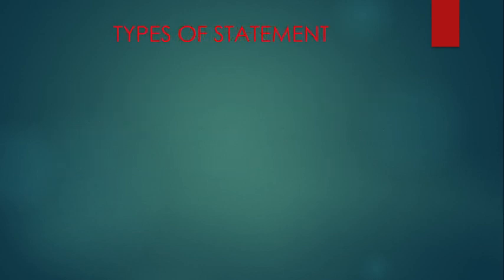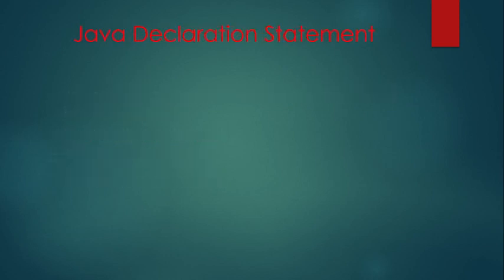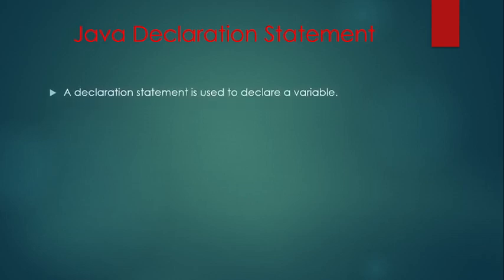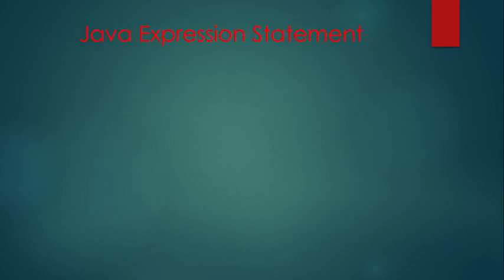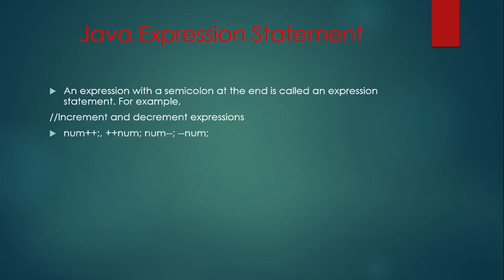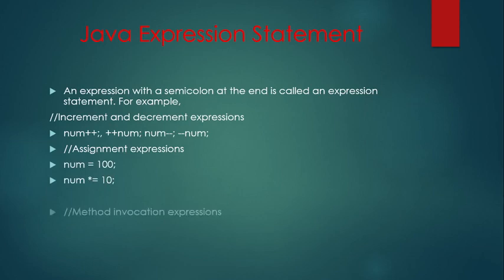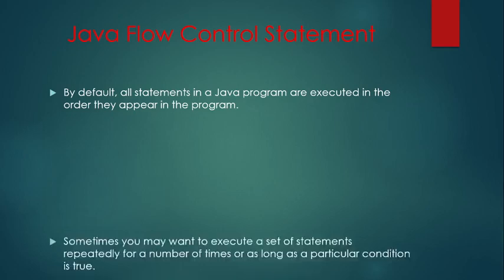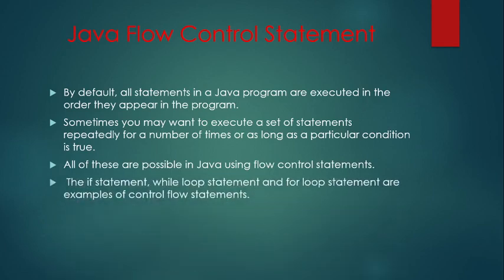How Statements are Intended,Positioned and Terminated in JAVA !